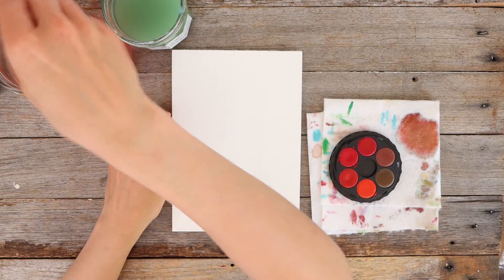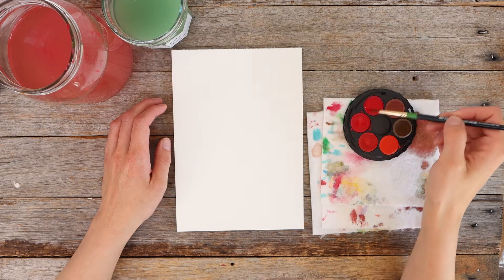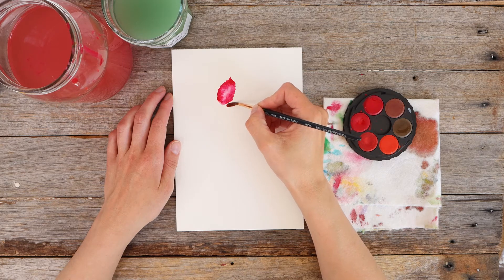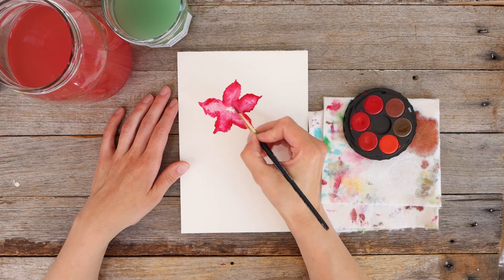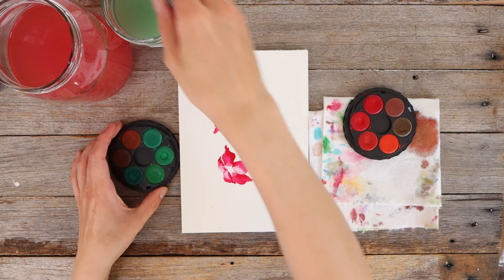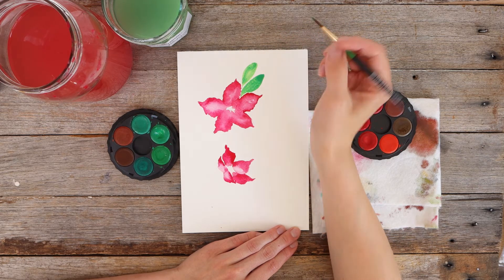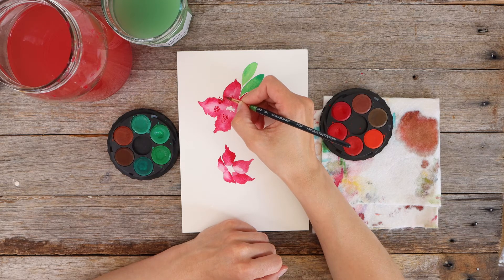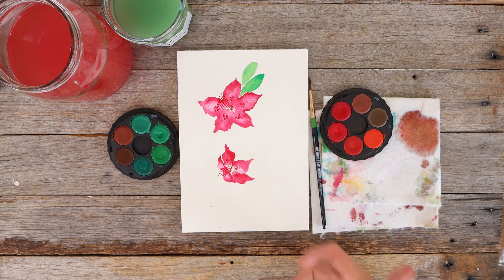Rhododendrons...they're easier to paint than spell!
Let's paint beautiful watercolour rhododendrons! In this tutorial we use a few basic watercolour techniques, including wet-into-wet and some 'c curve' brushstrokes. Remember, the messier the better!

For this beginner watercolour tutorial you will need various watercolour materials, including watercolour paints, watercolour brush/es, watercolour paper, two jars of water and some paper towel or a cloth. I also have a free watercolour supplies guides AND a video all about watercolour materials, both linked below for more information.

Watercolour painting is a fun and relaxing way to get creative and express yourself. You can use any watercolour materials you have at home, or you can check out my free watercolour materials guide, found below.

GRAB YOUR FREE WATERCOLOUR SUPPLIES GUIDE + learn how to get started painting with watercolour!

Huge thanks to Will Egan of William Egan Productions for editing and producing this video, and to Kevin McLeod for use of his song 'Carefree'